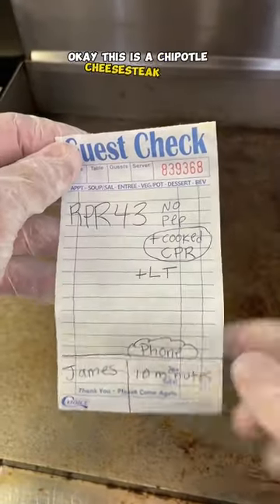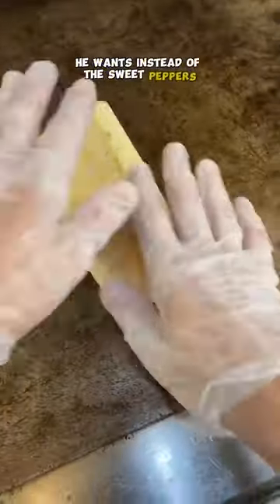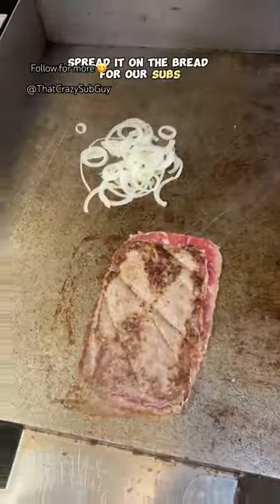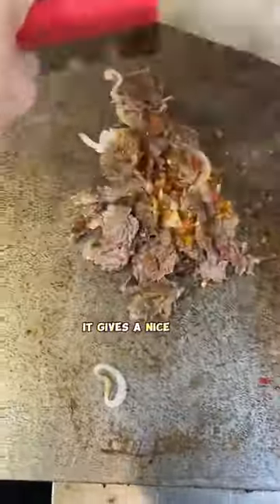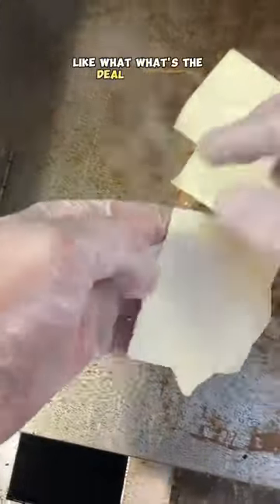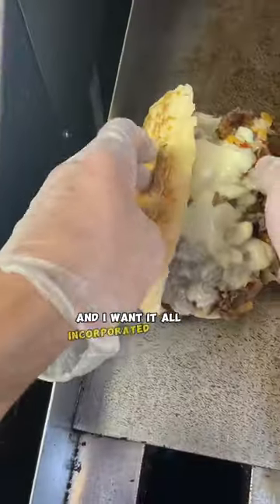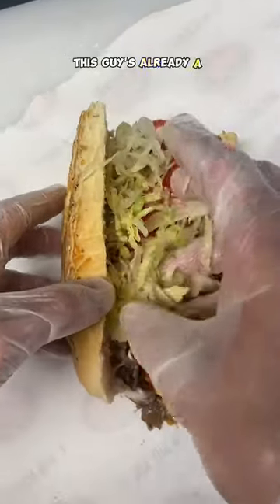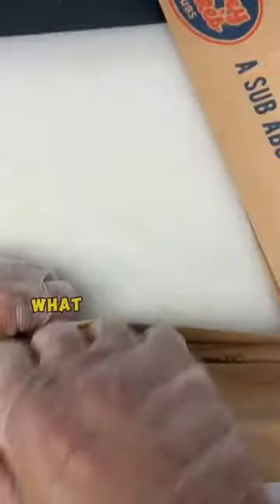Cherry Pepper Cheesesteak 🌶️🔥